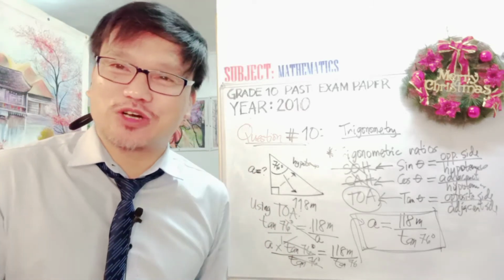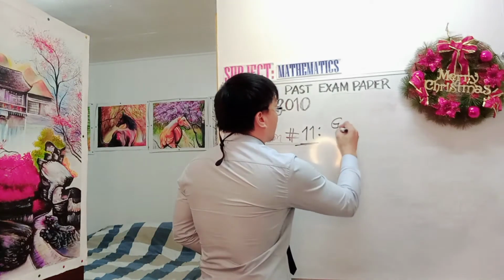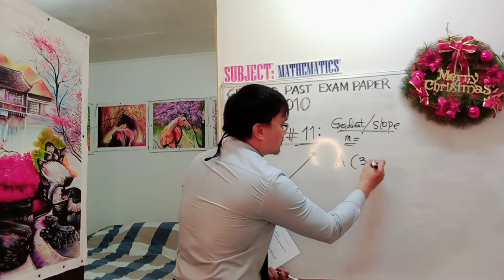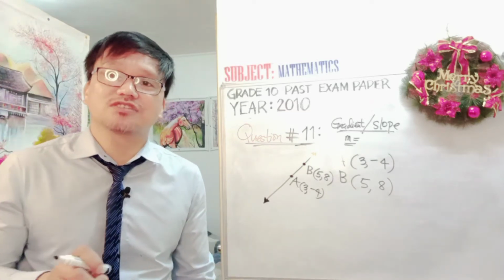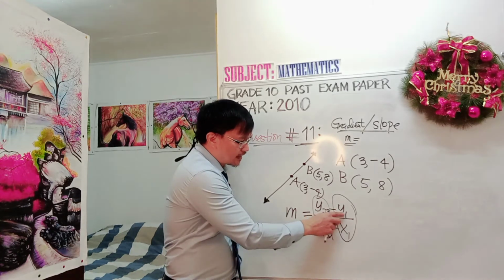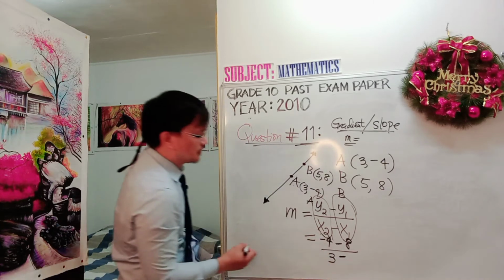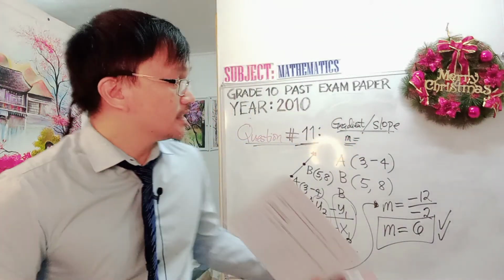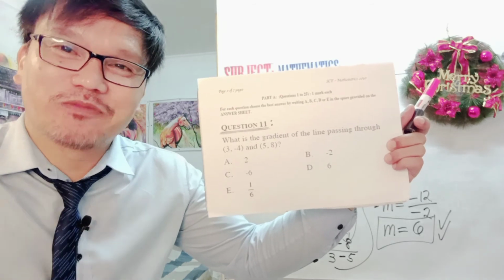2010(PART 8)GRADE 10 MATHEMATICS PAST EXAM PAPER(Part A-Q.#11) Filipino teacher in Papua New Guinea!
Watch my Mathematics Video tutorial and coaching for Grade 10 students in preparation for the National Examination in October using the Past Exam Paper year 2010.

This is now question number 11. I am hoping that this will help you in your preparation for the National examination in October.